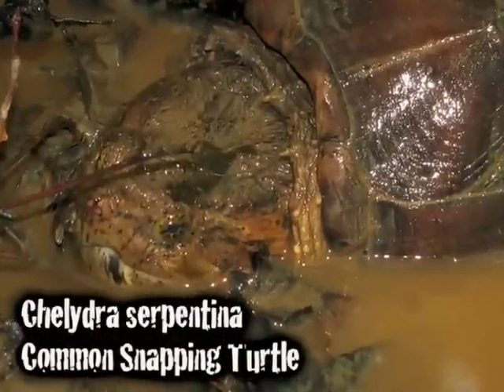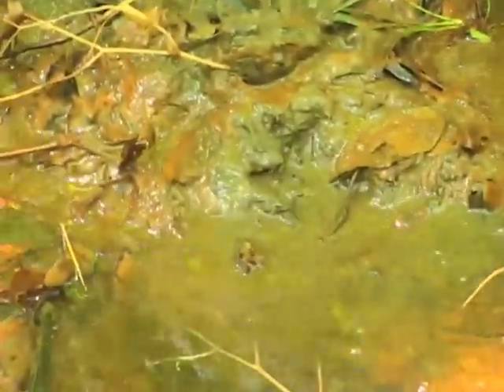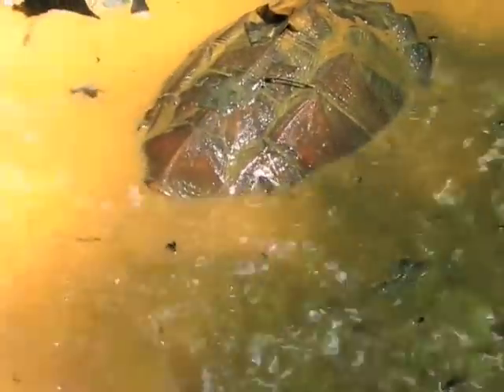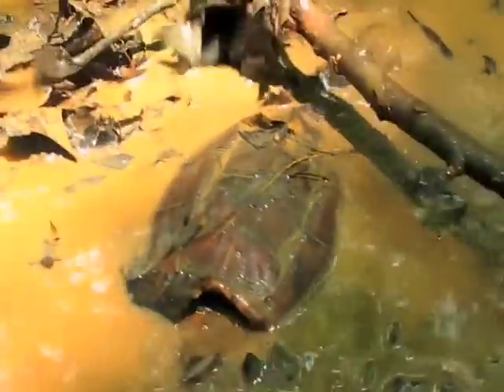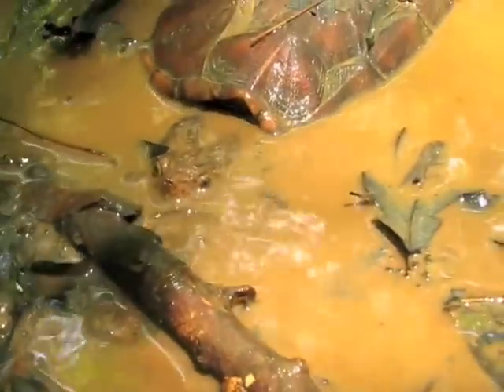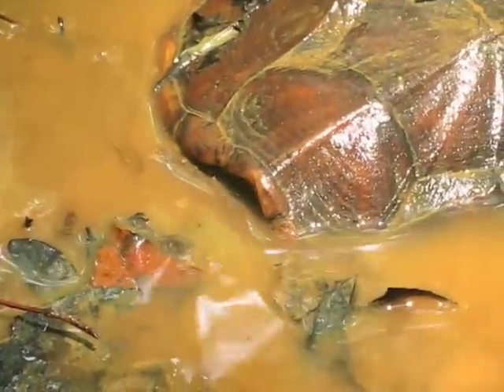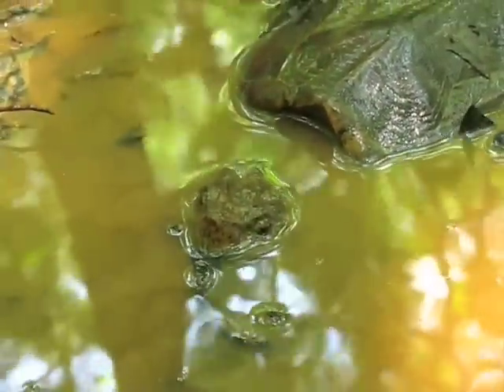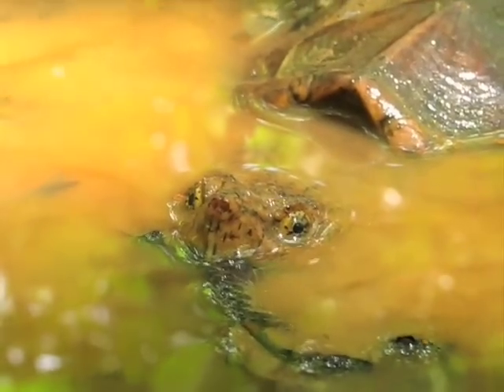Field Herping -- Common Snapping Turtle -- Chelydra serpentina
Found this guy today at Keswick Park. It was a really lucky find because I (Hank) just saw him lumbering along in a stream. I got some really good pictures of him. I hope you enjoy.